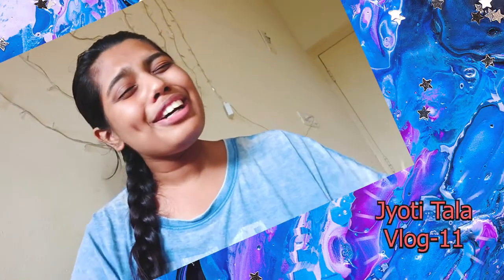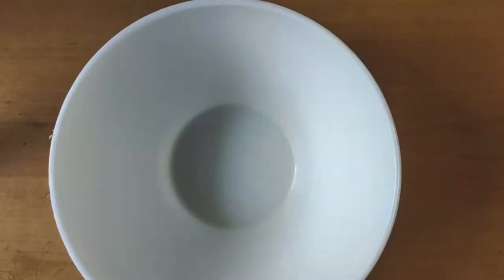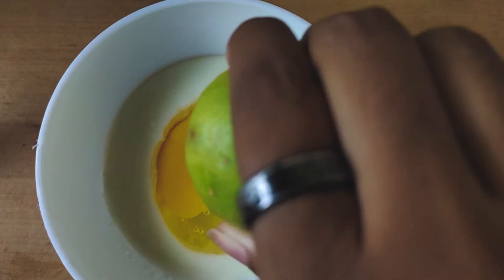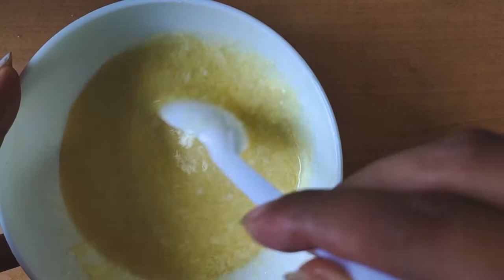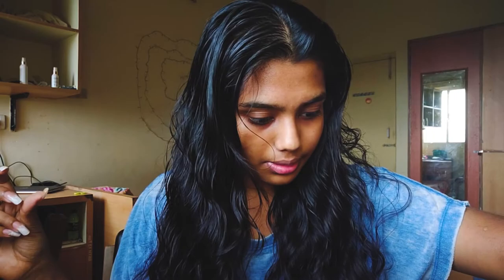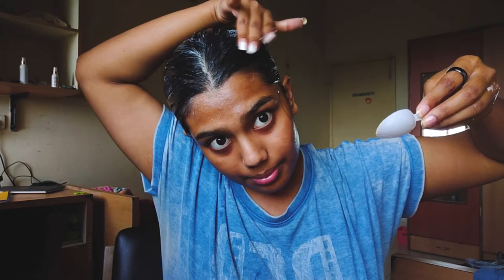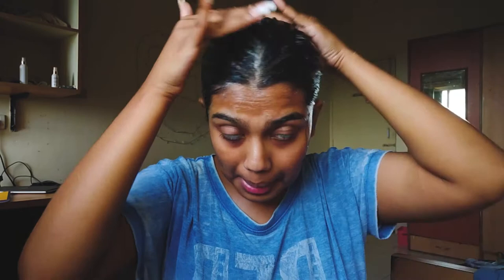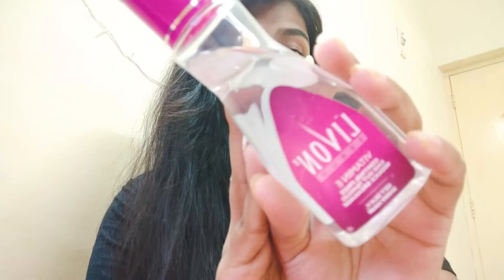NATURAL HAIR CARE FORMULA FROM JYOTI DUTTA | Vlog - 11